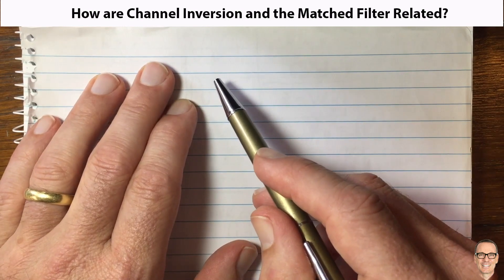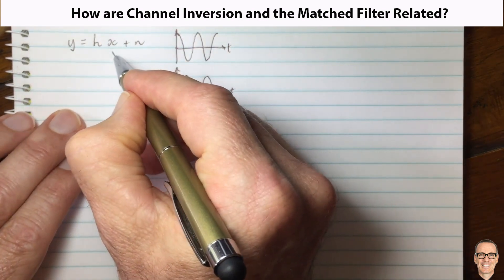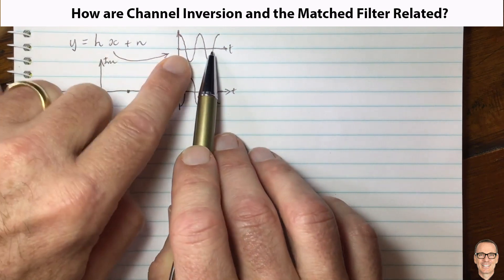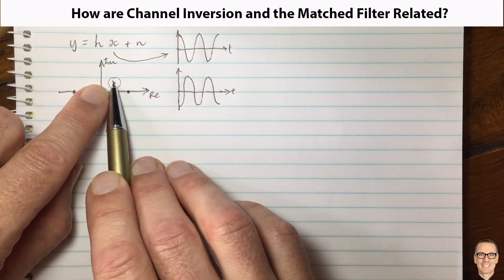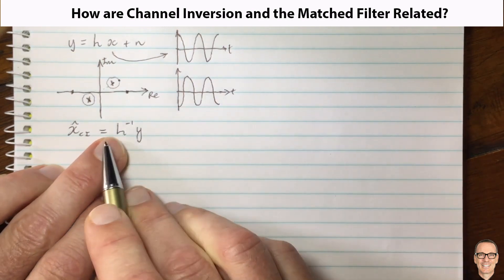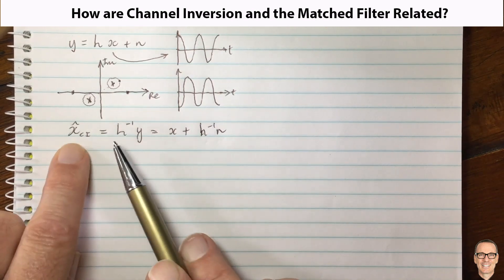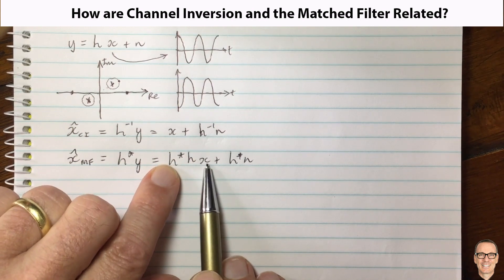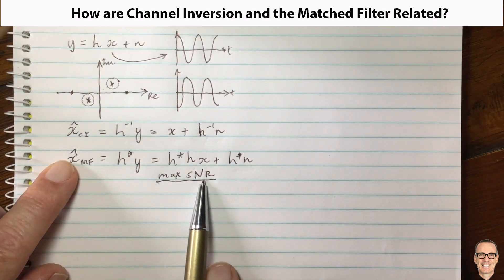How are Channel Inversion and the Matched Filter (MF) Related?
Explains how Channel Inversion and the Matched Filter (MF) are related in digital communications.